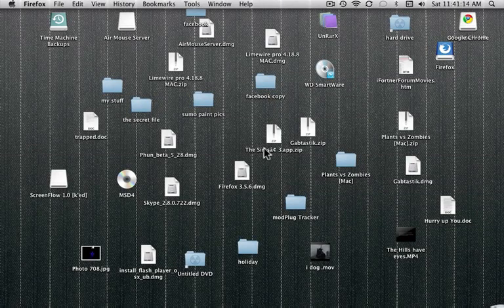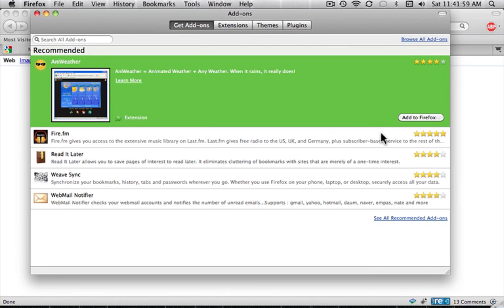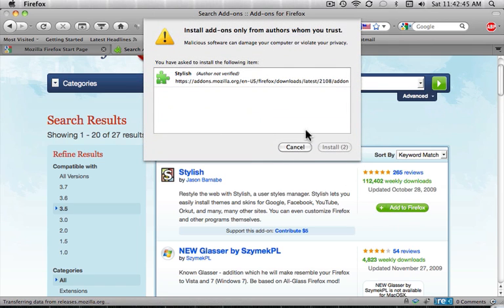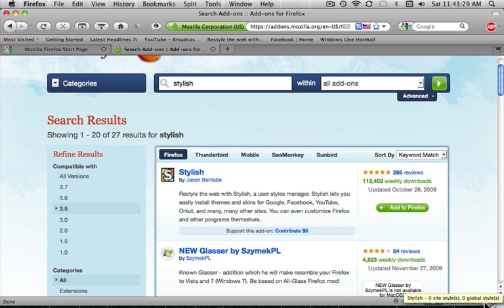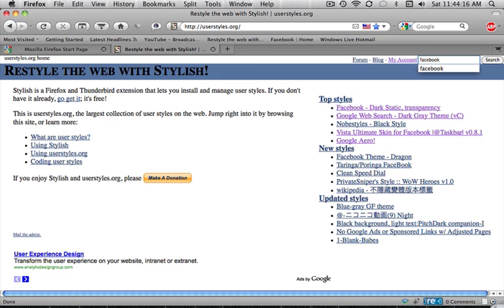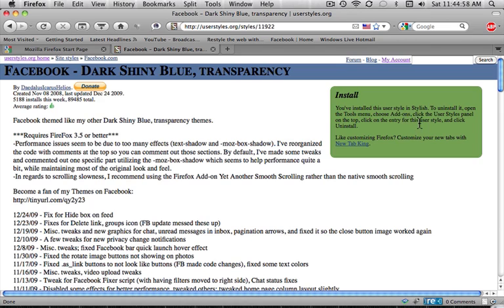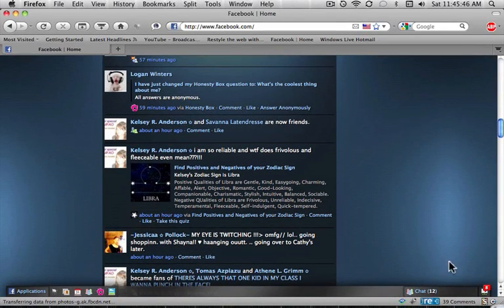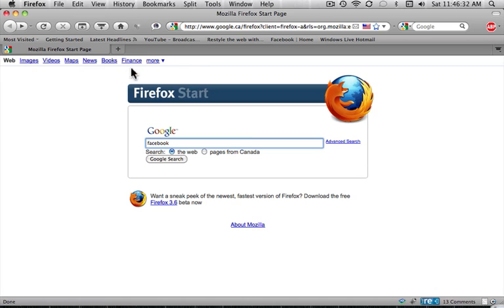how to change facebook theme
in this video i will tell u how to change theme of facebook and many other web sites